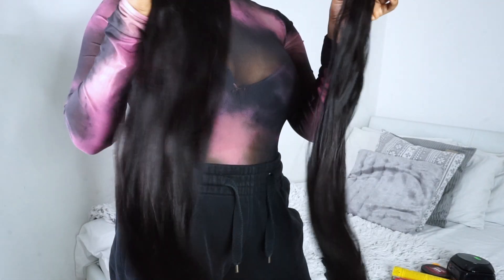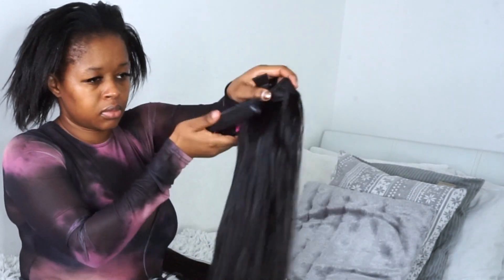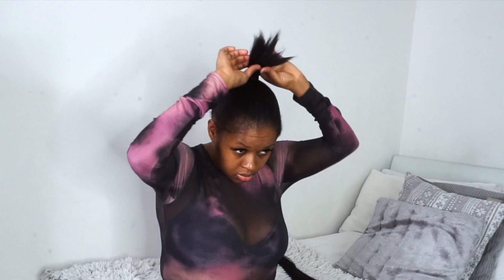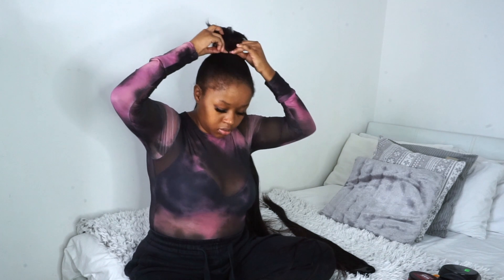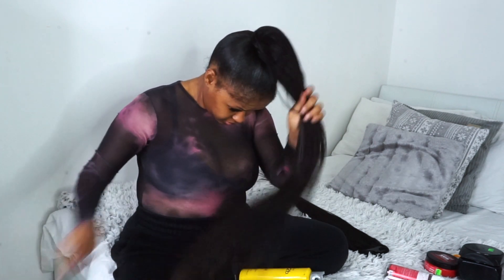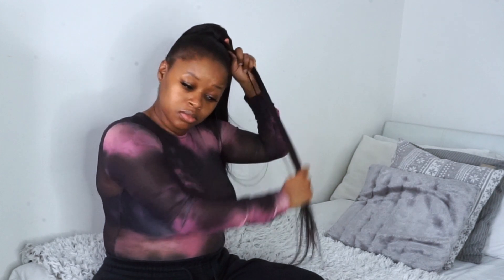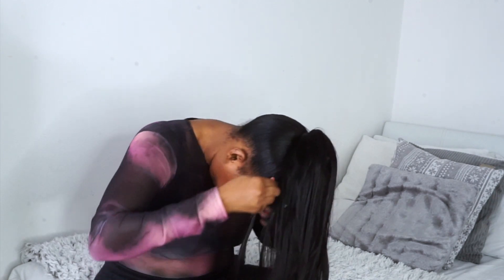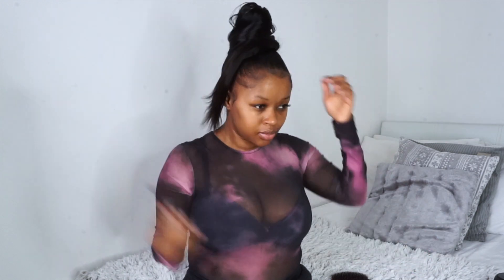How To: Sleek Ponytail Tutorial, NO GEL,NO WAX| TheRealHerMimi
Link to "How to: Relax Your Hair WITHOUT Relaxer"

I'm open to suggestions so be sure to let me know what you'd like to see from The Real Her Mimi.

Welcome to Mimi's world!
You will see all aspects of The Real Her Mimi in vlogs, hair videos, make up videos and everything in between.
Get to know The Real Her and everything Mimi loves!